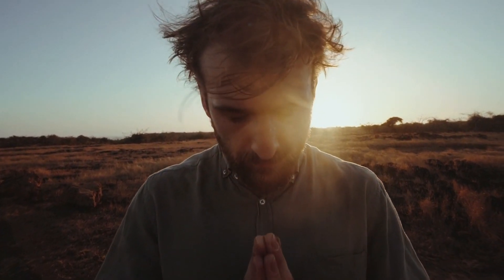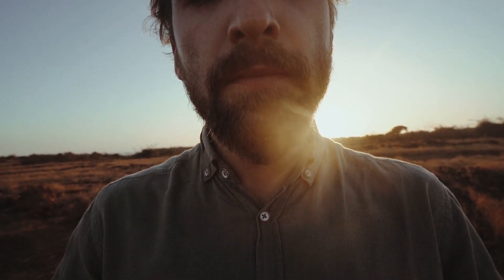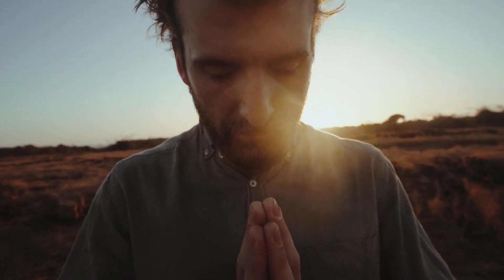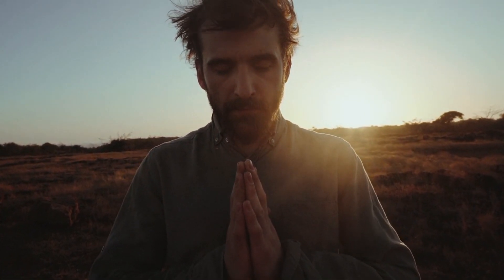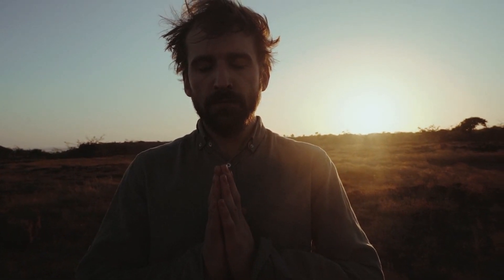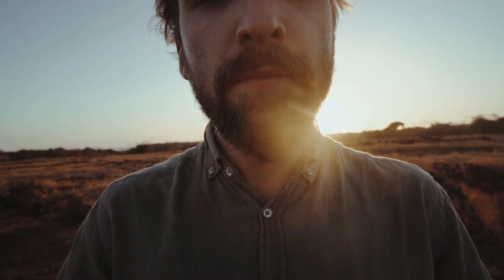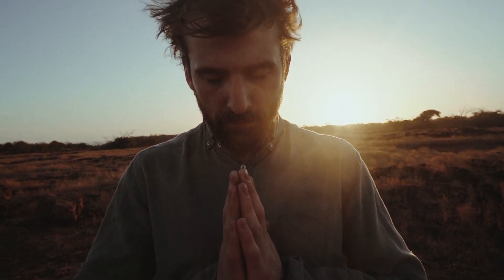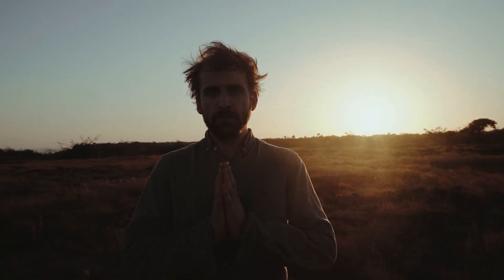2. Step-By-Step Guide To Activating Your Root Chakra For Wealth And Abundance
Activate your root chakra and unlock the path to wealth and abundance with our comprehensive step-by-step guide. In this video, we provide easy-to-follow techniques to awaken the power of your root chakra, the energy center associated with stability and material possessions. By understanding and activating this chakra, you can attract financial prosperity into your life.

Discover the importance of grounding and learn a simple meditation to connect with the earth's energy. Incorporate powerful affirmations that align your beliefs with abundance. Engage in physical activities that stimulate the energy flow in the root chakra. Explore the world of crystal healing and aromatherapy to further enhance your chakra activation practice. Follow these methods and embrace the transformational journey towards unlocking your wealth potential.

Join us on this empowering journey to activate your root chakra and embark on a path of financial abundance. Whether you are struggling with money blocks or simply seeking to amplify your prosperity, this step-by-step guide offers practical tools and techniques to release limitations and attract abundance. Harness the power of your root chakra and open yourself up to limitless wealth and opportunities.